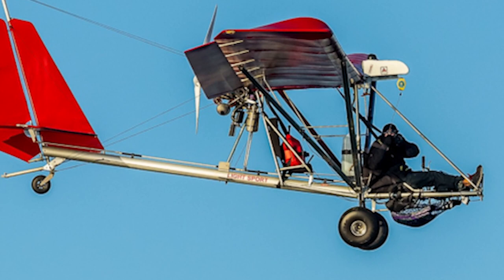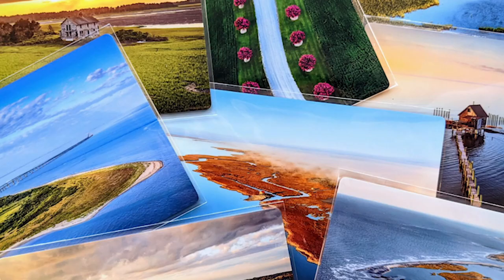BIC "Conversations in the Kitchen" with Max Patten and Gordon Campbell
A unique aerial perspective:  Aerial photographer and owner of At Altitude Gallery, Gordon Campbell, discusses the merging of his passions - flying and photography - with his fascination of the wild majesty of Virginia’s Barrier Islands to create his beautiful works of art.